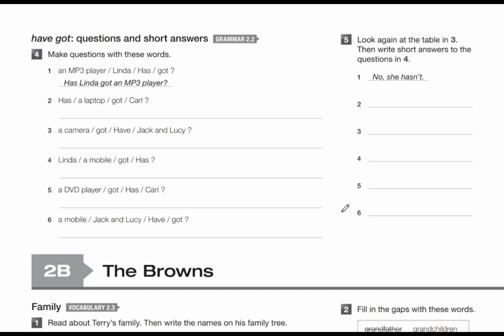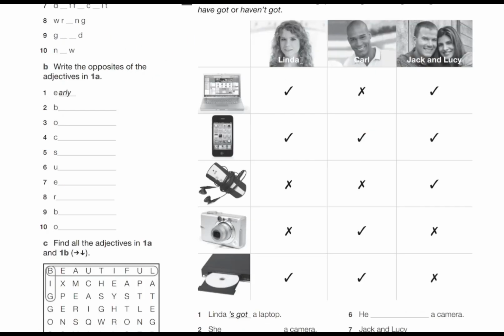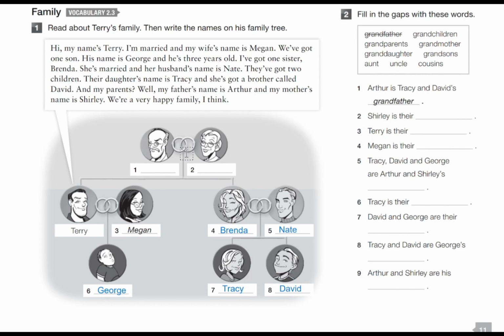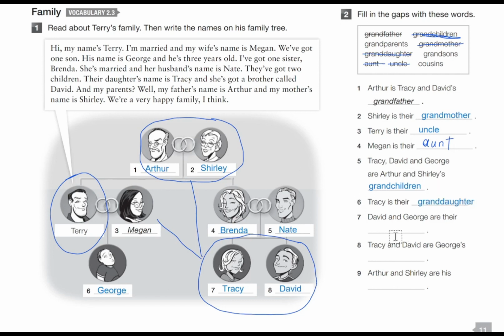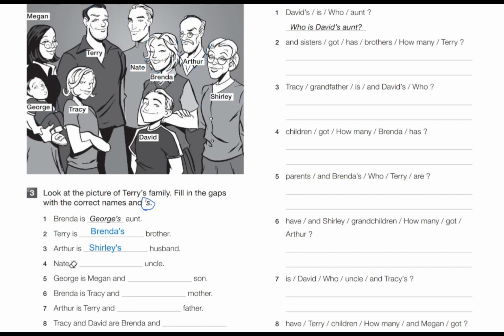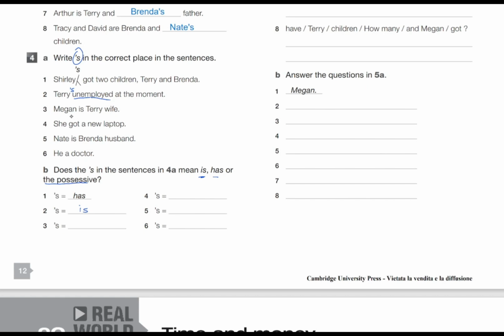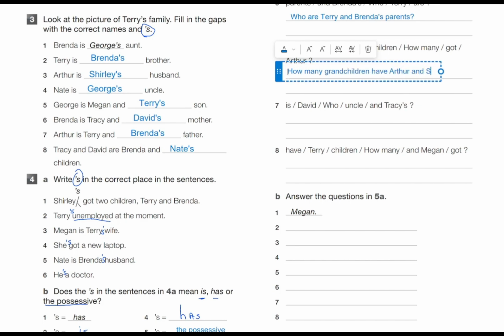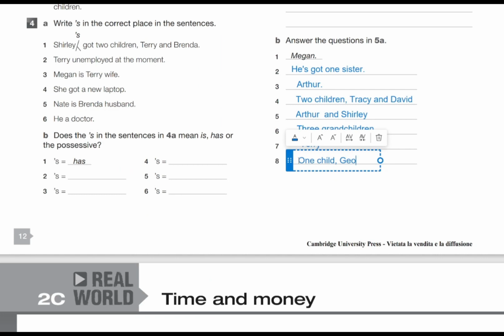Face2Face, Elementary Workbook, 2B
workbook explanation for elementary-level English language learners from Face2Face